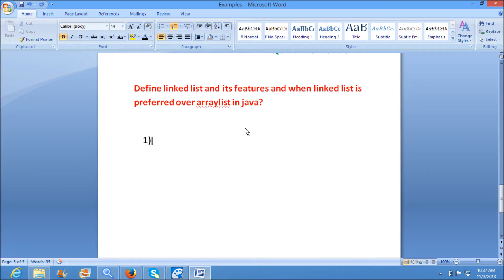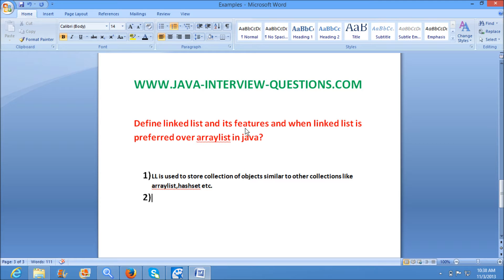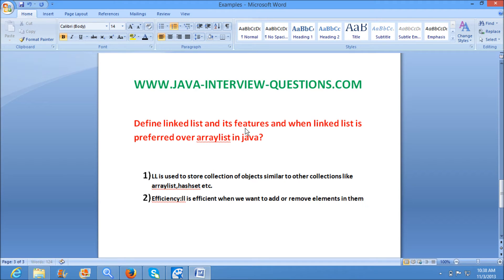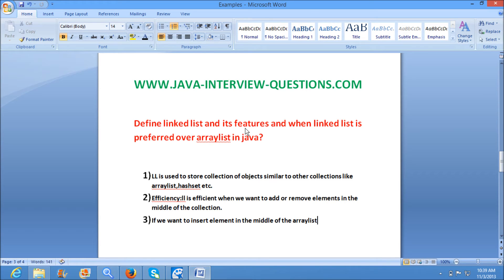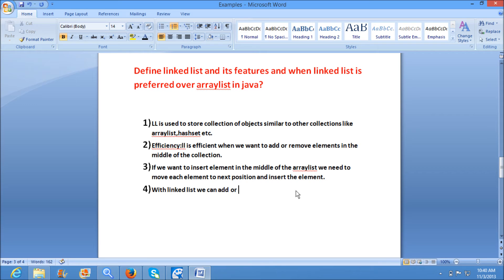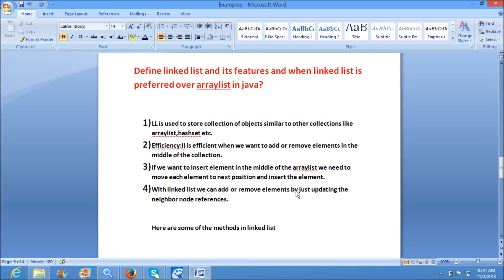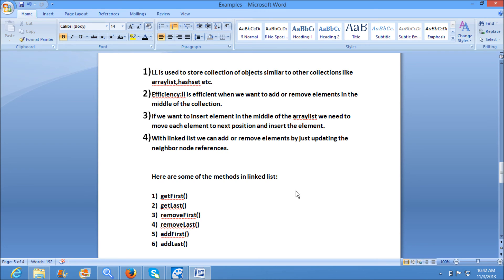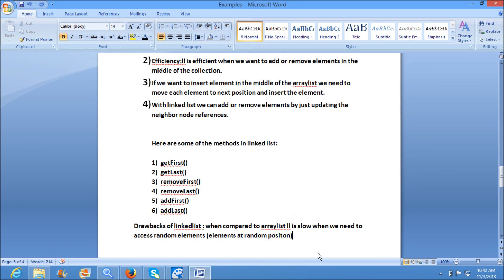What is linked list and its features over arraylist?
This tutorial explains linkedlist and its features over arraylist